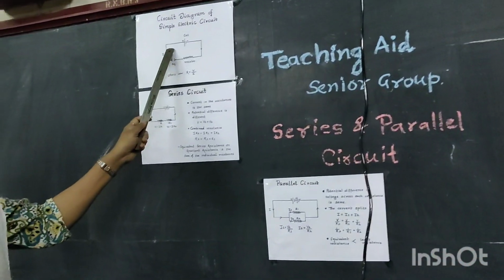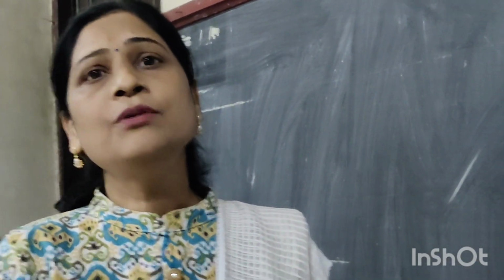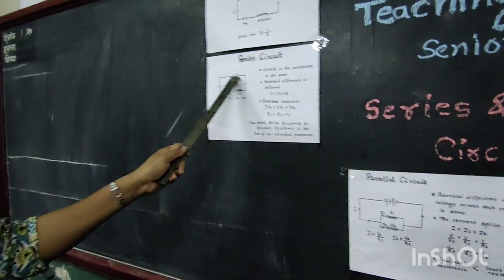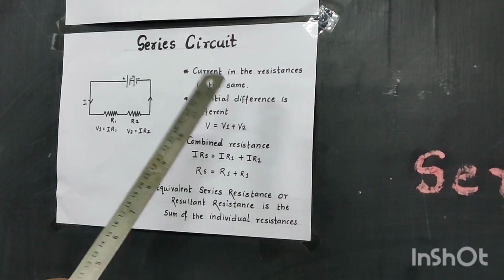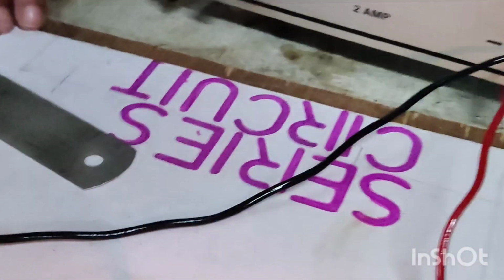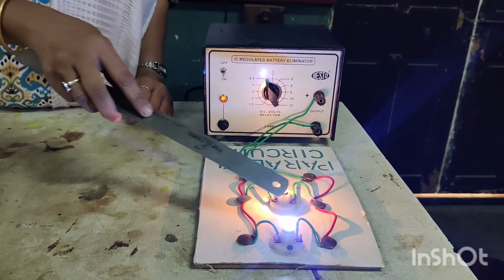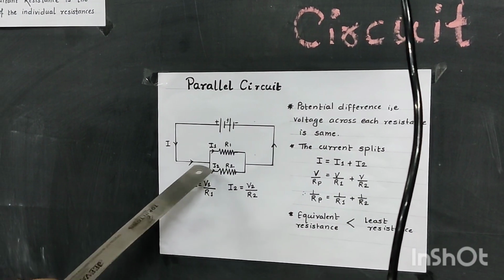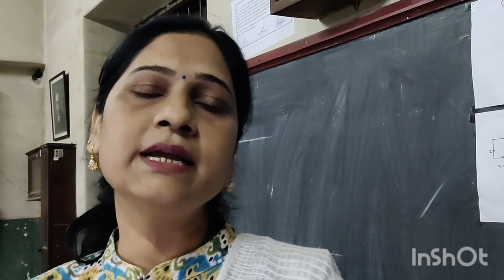Series and Parallel Circuit# Standard 9th & 10 th# Science and Technology #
Explained series and parallel combination of resistances for standard 9th and 10 th